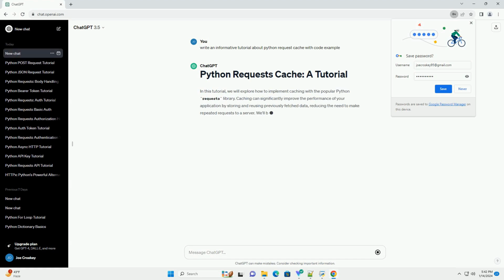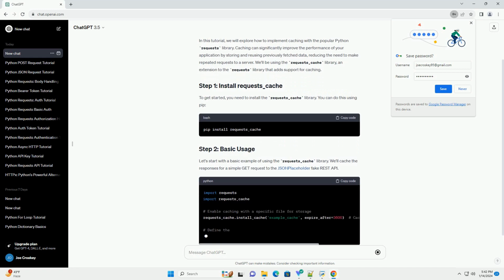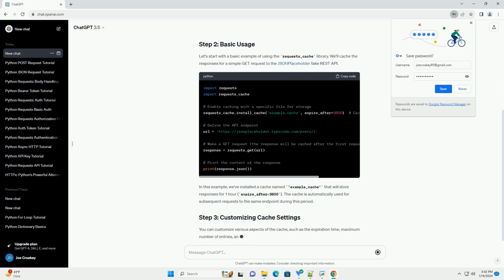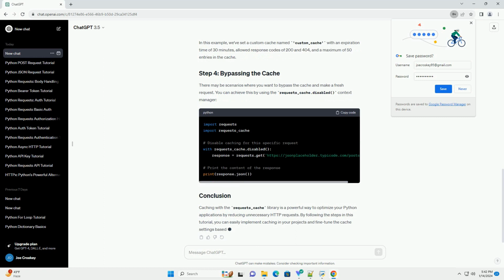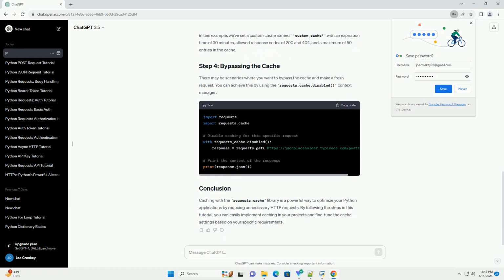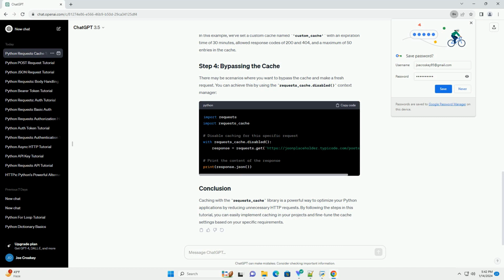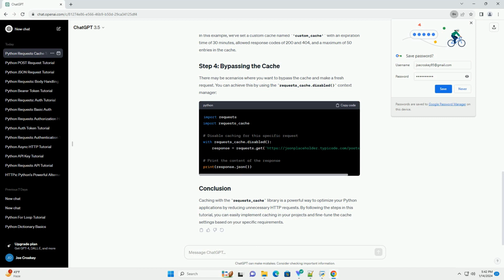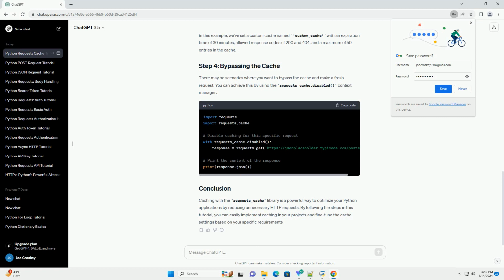python request cache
In this tutorial, we will explore how to implement caching with the popular Python requests library. Caching can significantly improve the performance of your application by storing and reusing previously fetched data, reducing the need to make repeated requests to a server. We'll be using the requests_cache library, an extension to the requests library that adds support for caching.
To get started, you need to install the requests_cache library. You can do this using pip:
Let's start with a basic example of using the requests_cache library. We'll cache the responses for a simple GET request to the JSONPlaceholder fake REST API.
In this example, we've installed a cache named 'example_cache' that will store responses for 1 hour (expire_after=3600). The cache is automatically used for subsequent requests to the same endpoint during this period.
You can customize various aspects of the cache, such as the expiration time, maximum number of entries, and more. Here's an example:
In this example, we've set a custom cache named 'custom_cache' with an expiration time of 30 minutes, allowed response codes of 200 and 404, and a maximum of 50 entries in the cache.
There may be scenarios where you want to bypass the cache and make a fresh request. You can achieve this by using the requests_cache.disabled() context manager:
Caching with the requests_cache library is a powerful way to optimize your Python applications by reducing unnecessary HTTP requests. By following the steps in this tutorial, you can easily implement caching in your projects and fine-tune the cache settings based on your specific requirements.
ChatGPT